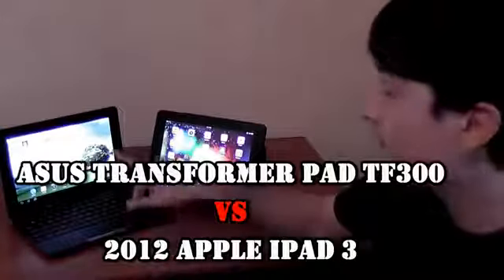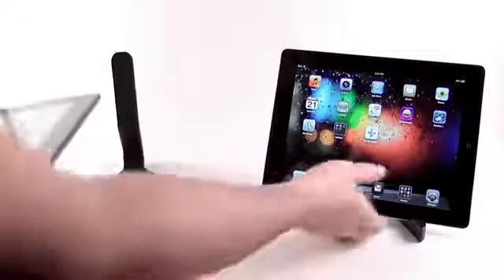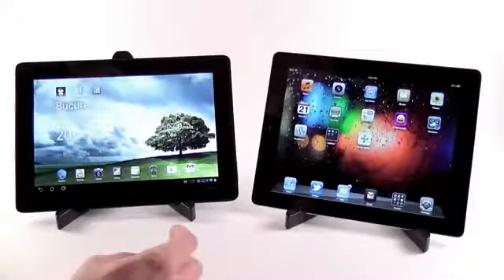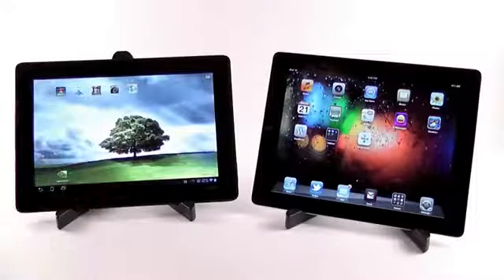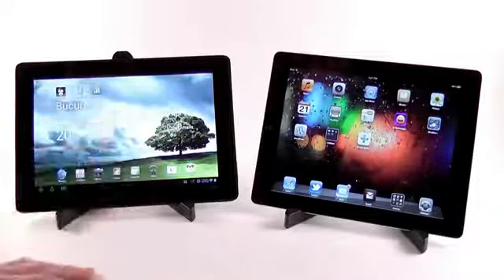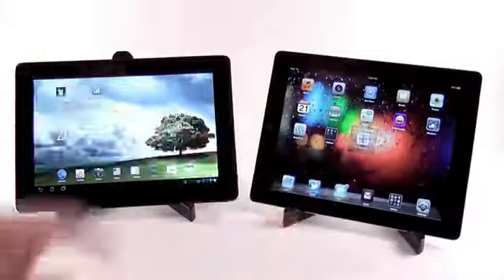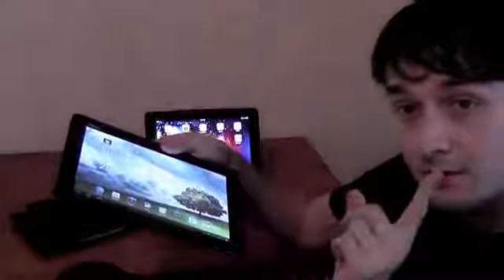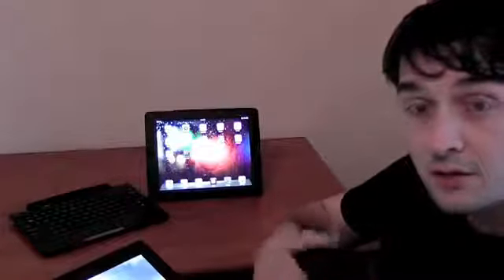Apple iPad 3 2013 vs Asus Transformer Pad TF300 comparison